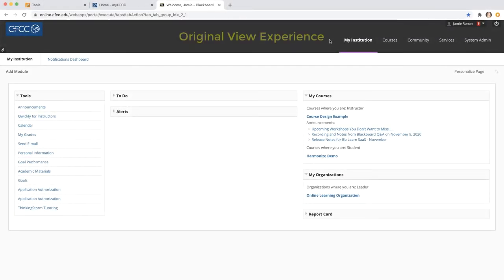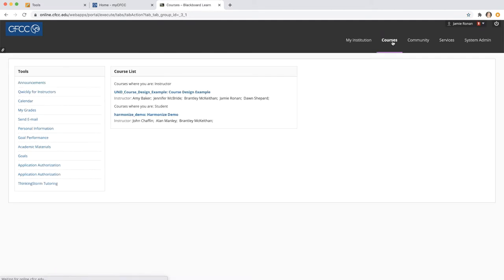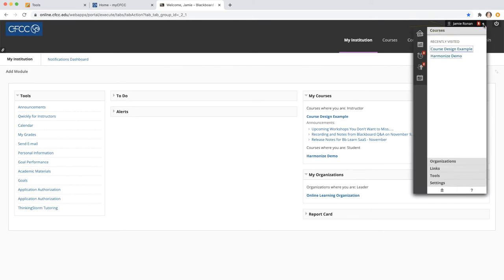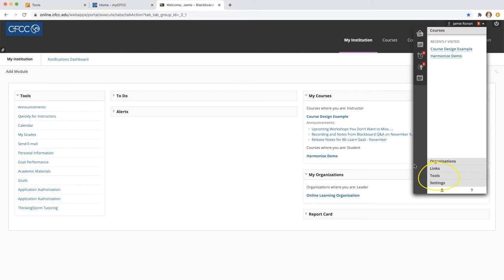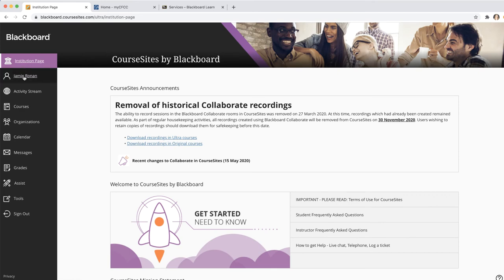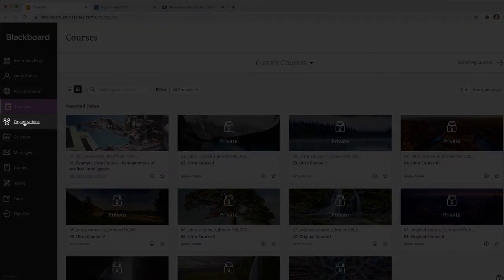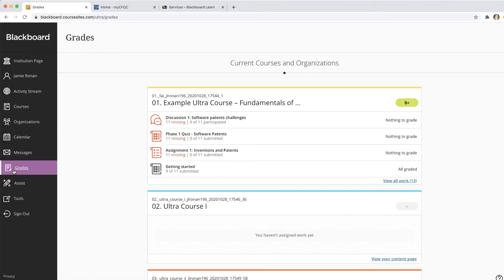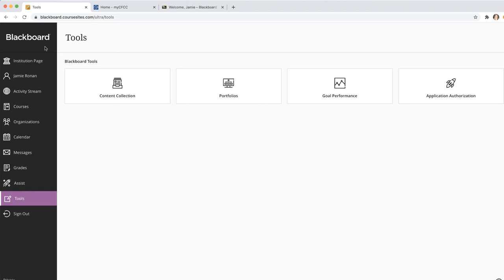Blackboard Navigation: Original View vs. Ultra Base Navigation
A brief overview of the difference between the Blackboard Original View Navigation and Ultra Base Navigation for Cape Fear Community College.